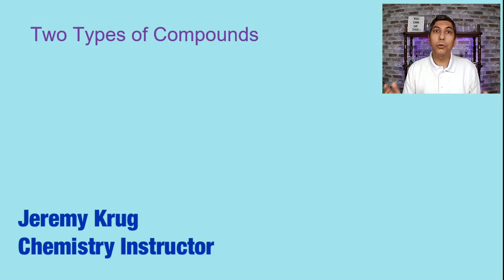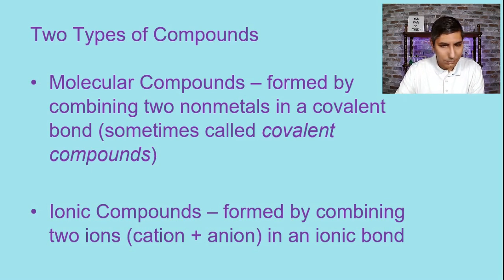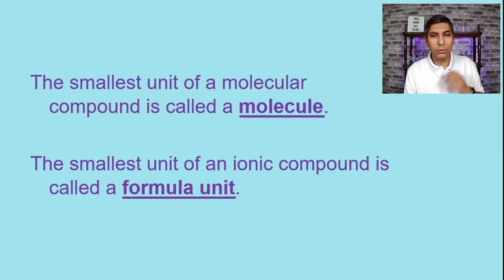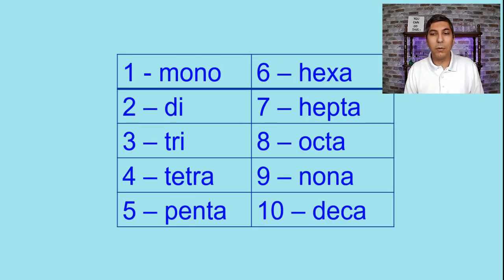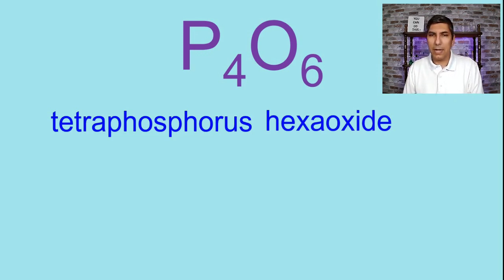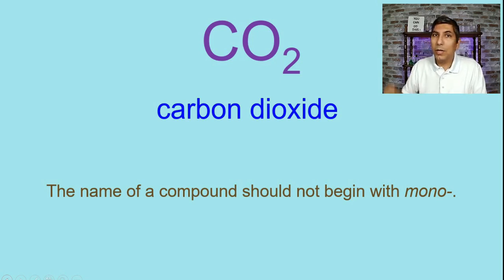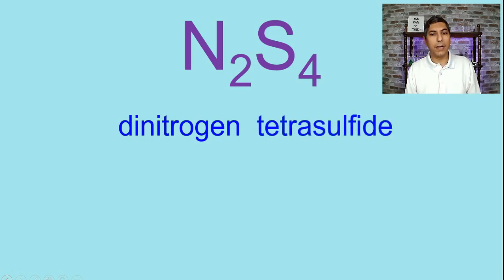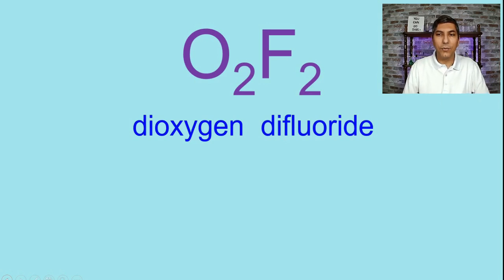How to Name Molecular Compounds | Naming Binary Covalent Compounds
In this video, Mr. Krug shows students how to write names for molecular compounds.  He works through several examples and shows how to use numeric prefixes to correctly name simple binary compounds with covalent bonds.